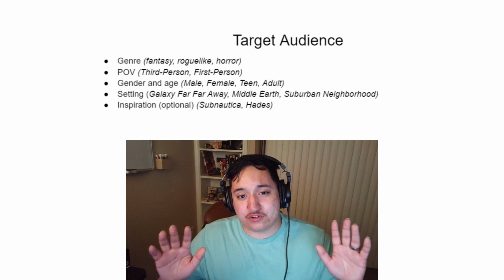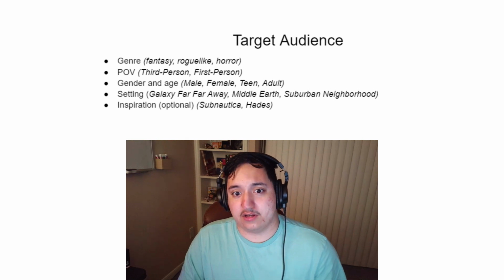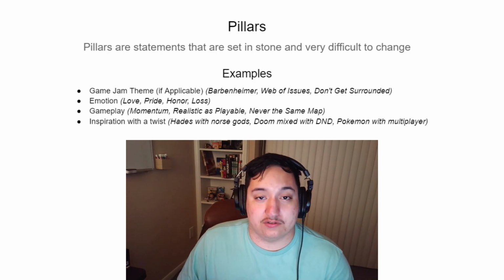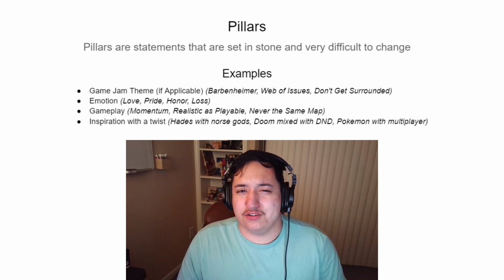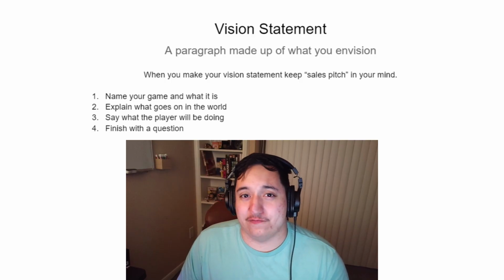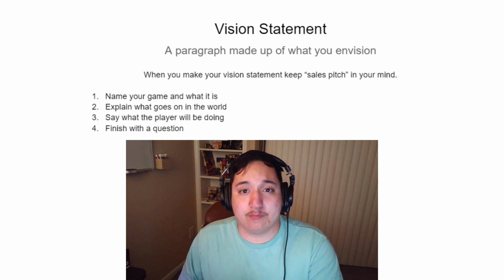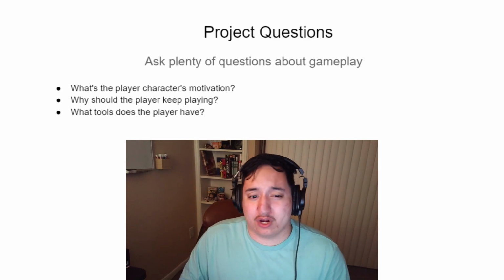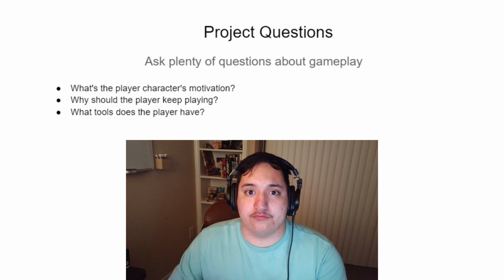How to make a Game Design Document from Scratch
It lets me know you want to see more content like this.